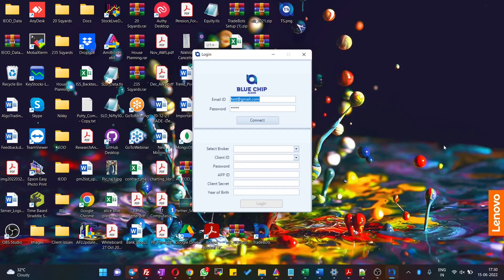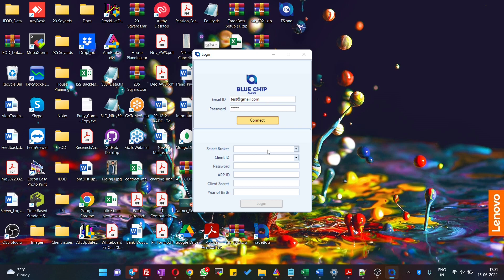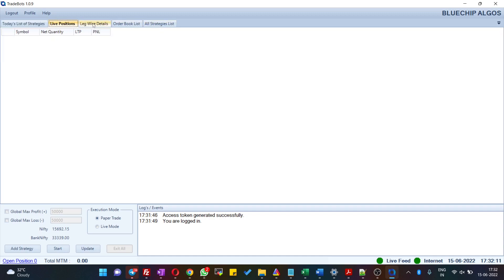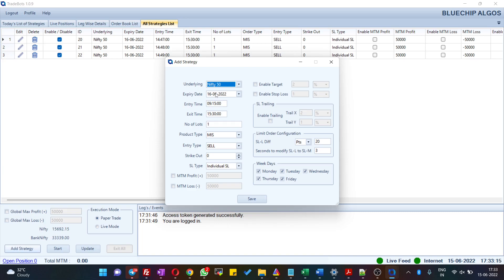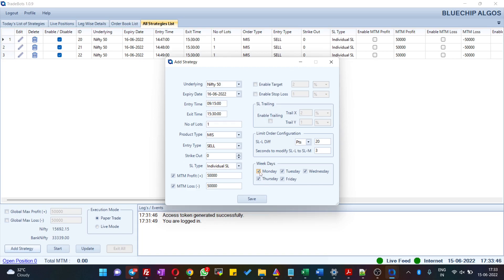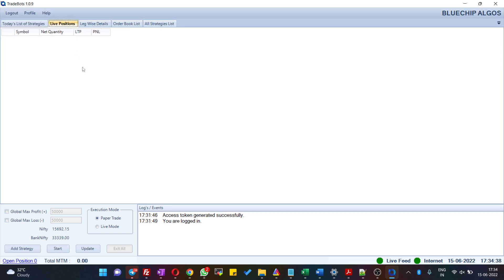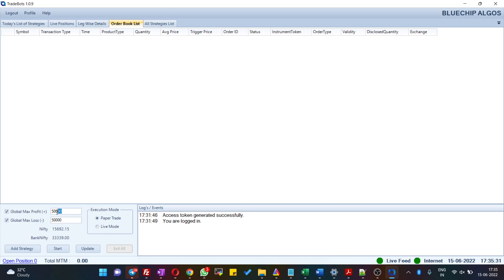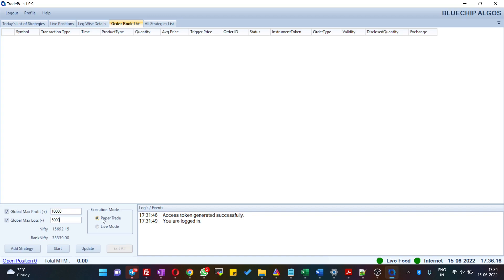TradeBots (Desktop) - Free Algo trading tool for Intraday Option Traders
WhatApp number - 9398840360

Trade bots desktop version is an algo based software for intraday option traders who trade time-based strategies in option straddles and strangles. This is a super fast low latency desktop version that gives full control to users from adding strategies to executing them at laser speed.